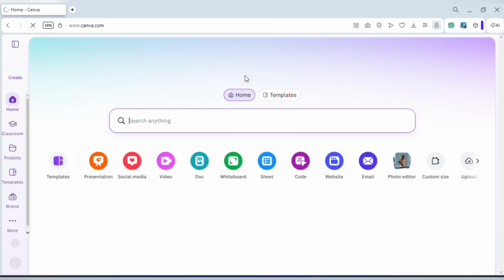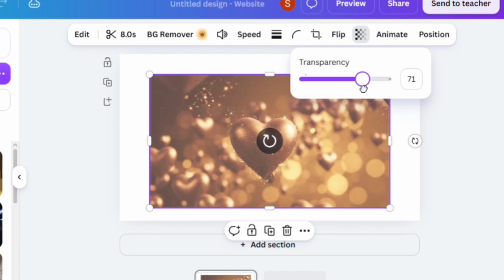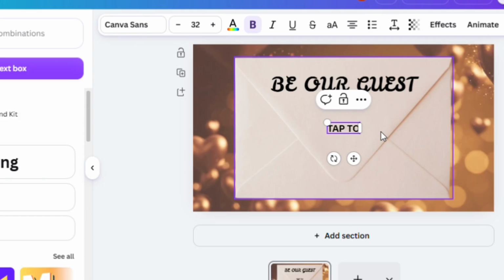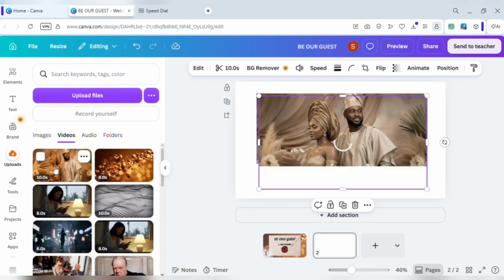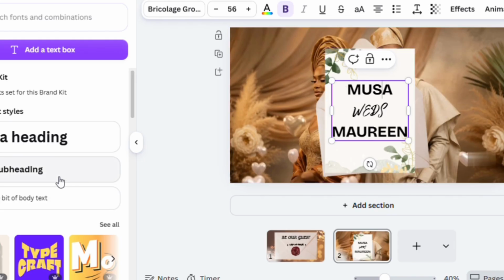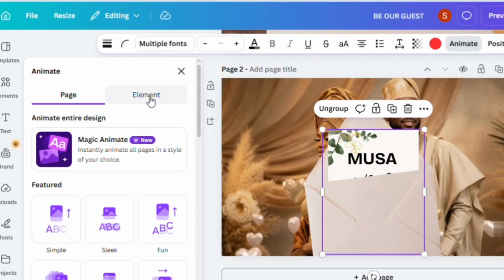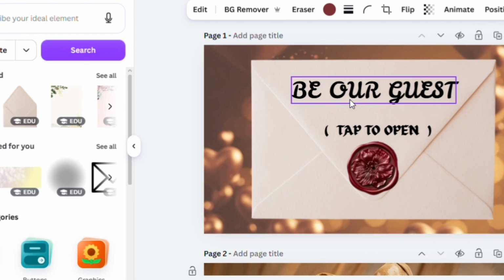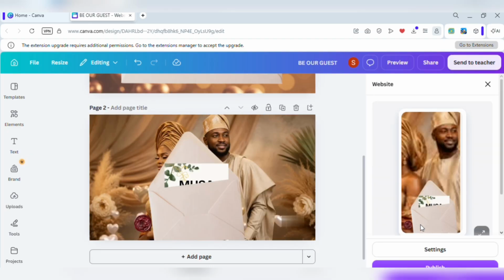Make a Clickable Wedding Envelope Invite in Canva (No Cost!)